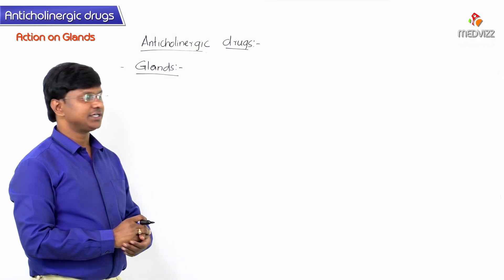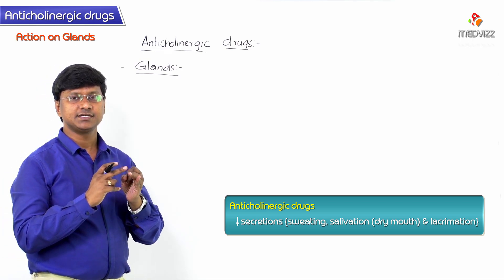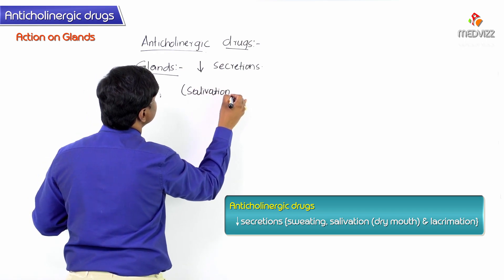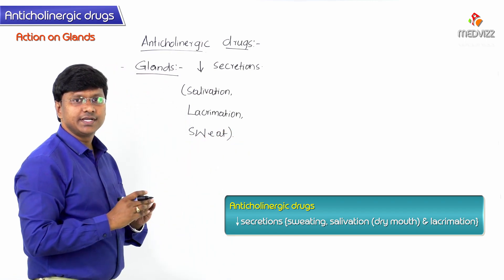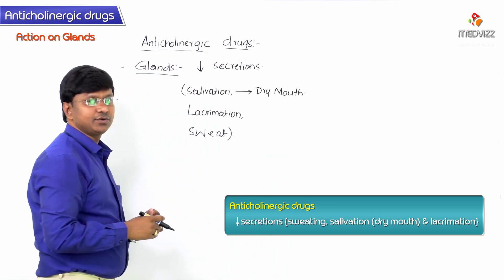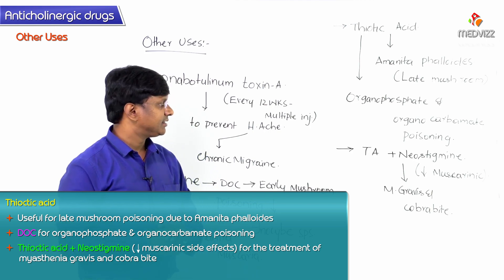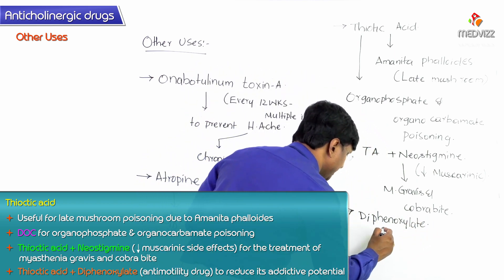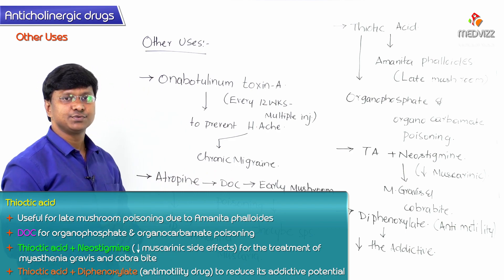5.Anticholinergic Drugs / Muscarinic antagonists (Antimuscarinic agents) -Part 5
💻 𝗔𝗰𝗰𝗲𝘀𝘀 𝟭𝟬𝟬+ 𝗵𝗼𝘂𝗿𝘀 𝗼𝗳 𝗣𝗵𝗮𝗿𝗺𝗮𝗰𝗼𝗹𝗼𝗴𝘆 𝘃𝗶𝗱𝗲𝗼 𝗹𝗲𝗰𝘁𝘂𝗿𝗲𝘀 𝘁𝗵𝗿𝗼𝘂𝗴𝗵 𝗺𝗲𝗱𝘃𝗶𝘇𝘇 𝗮𝗽𝗽

5.Anticholinergic Drugs / Muscarinic antagonists (Antimuscarinic agents) -Part 5

Muscarinic antagonists (antimuscarinic agents) are a group of anticholinergic drugs that competitively inhibit postganglionic muscarinic receptors. As such, they have a variety of applications that involve the parasympathetic nervous system. Which organ systems are most affected by an antimuscarinic agent depends on the specific characteristics of the agent, particularly its lipophilicity. Lipophilic agents (i.e., atropine or benztropine) are able to cross the blood-brain barrier and therefore affect the central nervous system (CNS) in addition to other organ systems. Less lipophilic agents (i.e., ipratropium or butylscopolamine) are administered if the CNS does not need to be targeted, specifically for respiratory (e.g., asthma), gastrointestinal (e.g., irritable bowel syndrome), or genitourinary applications (e.g., urinary incontinence). Numerous adverse effects have been reported, the most common of which is dry mouth. An overdose can result in anticholinergic syndrome, which manifests in disorientation, hyperthermia, tachycardia, and/or coma. To avoid toxicity, it is especially important to consider the anticholinergic effects of other drug classes before administering muscarinic antagonists.